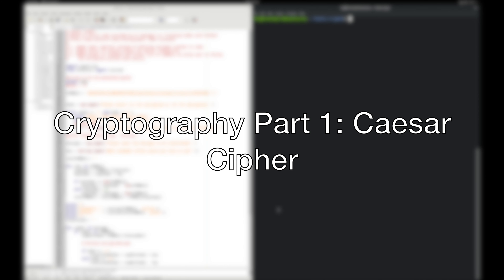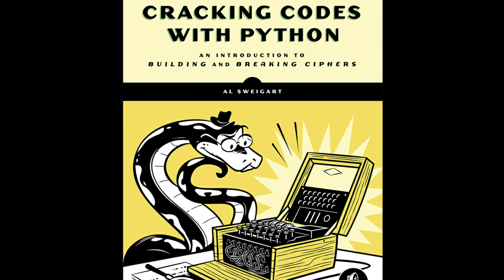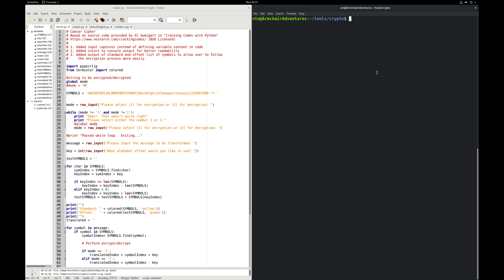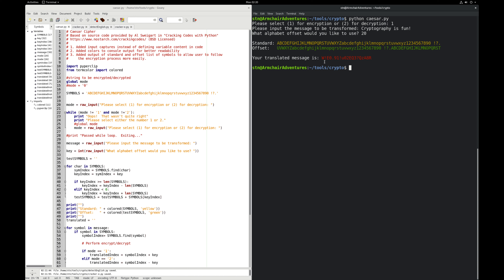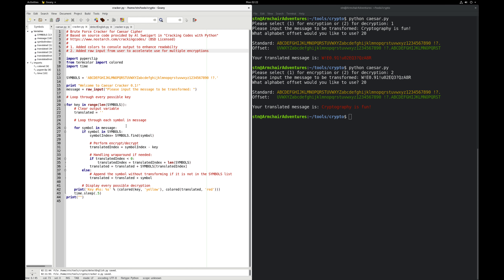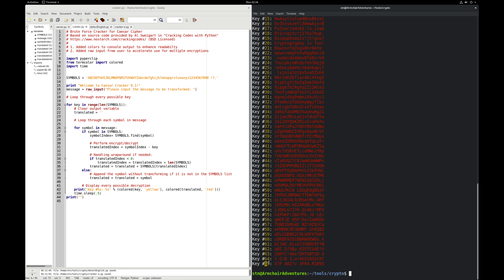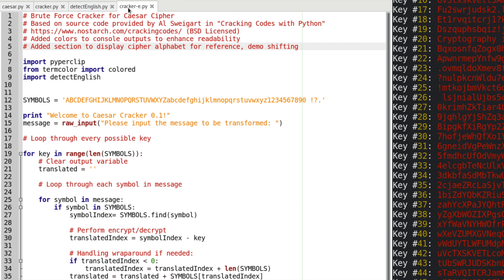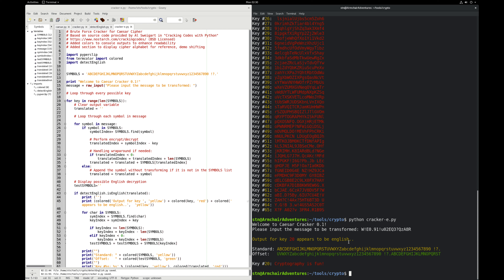Cryptography: the Caesar Cipher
Link to the book discussed in the video:
"Cracking Codes with Python", by Al Sweigart

Solving puzzles often involves some form of cryptography.  In this video I explain:

1. How the Caesar Cipher works
2. Why it is a weak encryption algorithm
3. How to decode a Caesar-encrypted message by exhaustive key search (brute force)
4. How to reduce a human's time to evaluate the outputs of each brute force attempt by having a computer determine whether the output likely contains english phrases (assuming an english-based plaintext phrase)

satoshistreasure.xyz